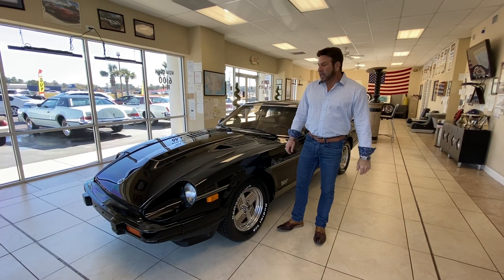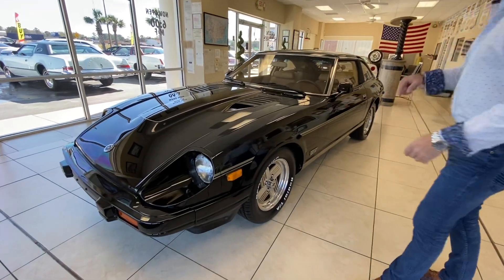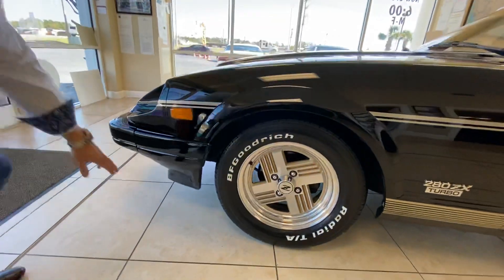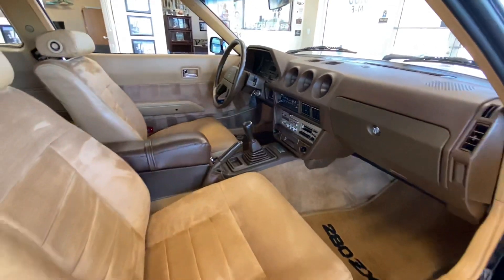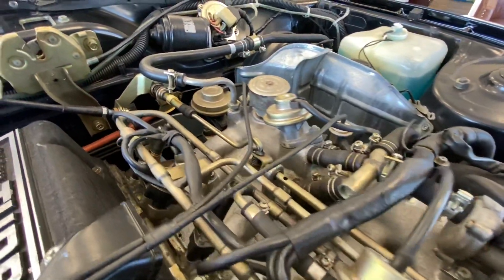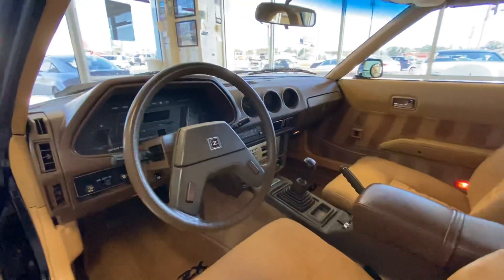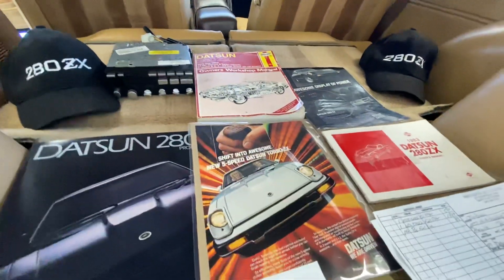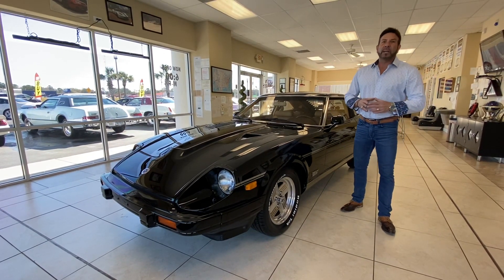1983 Datsun 280ZX Turbo 2+2 Walk Around Video